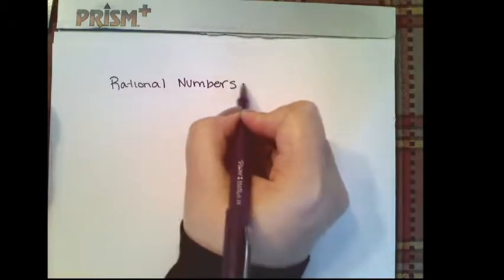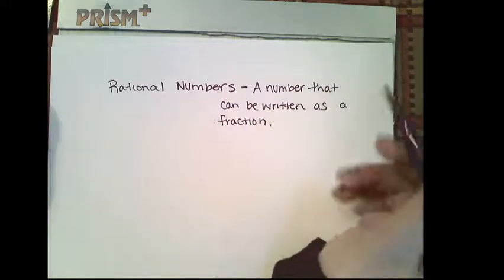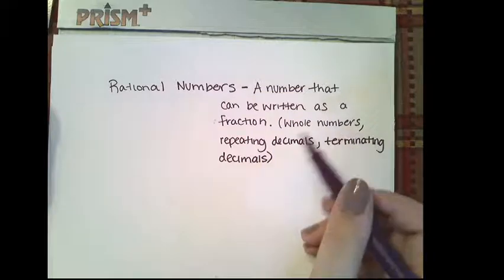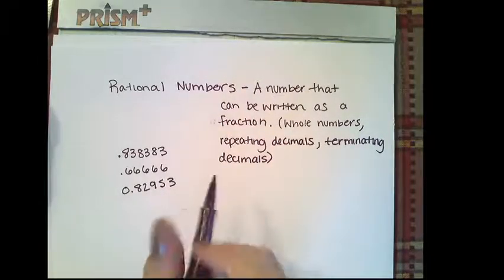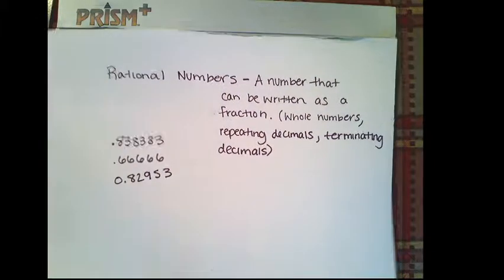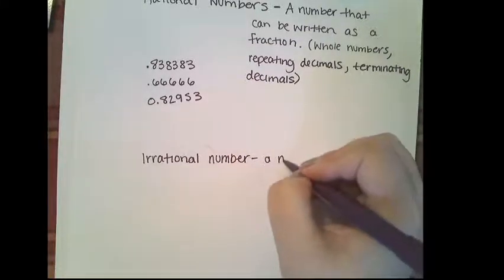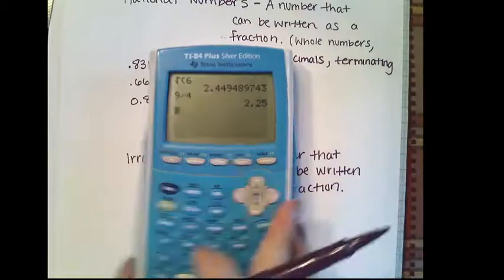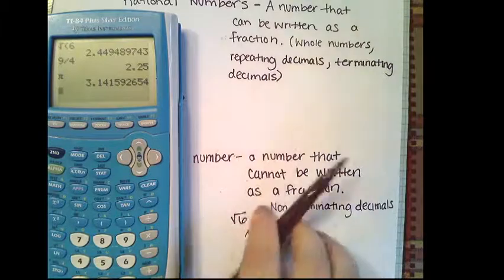Rational/Irrational numbers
The difference of rational and irrational numbers along with some examples.